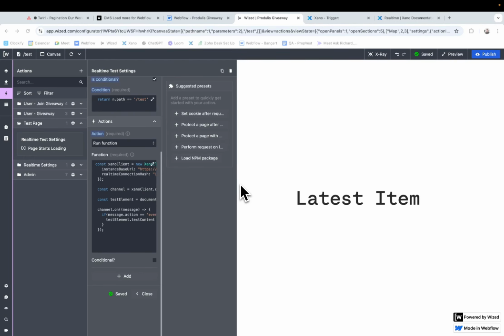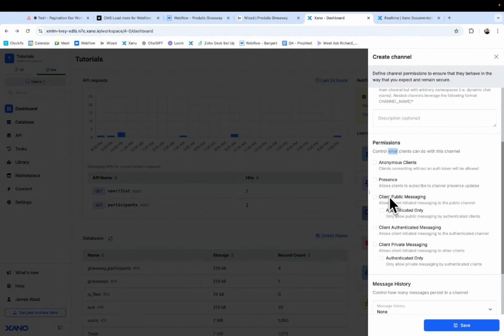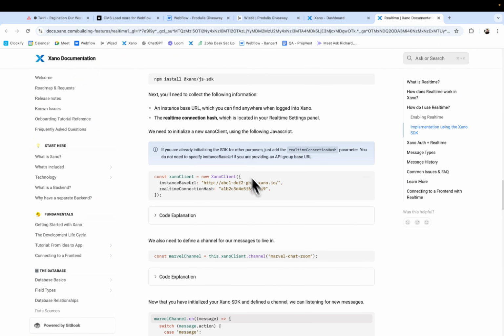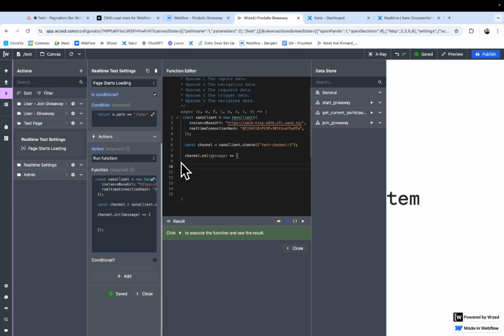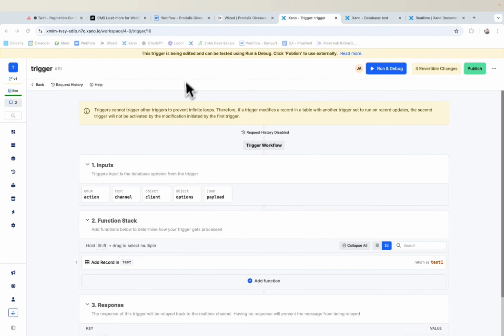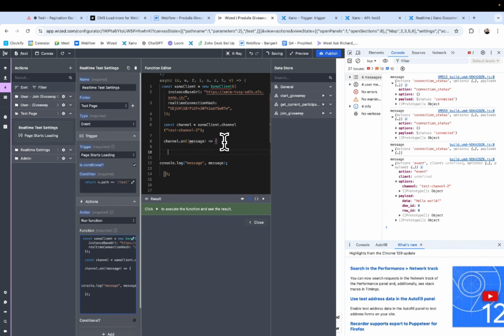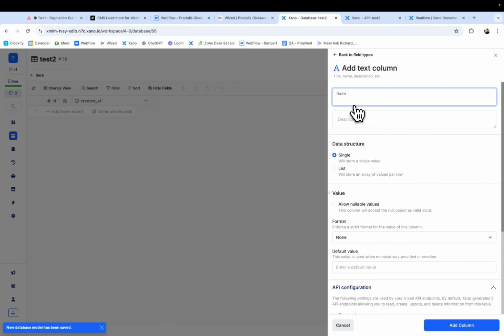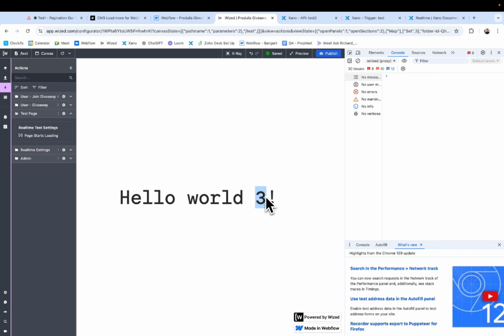Xano's Realtime (web socket) with Webflow and Wized | Produlis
Xano's realtime documentation